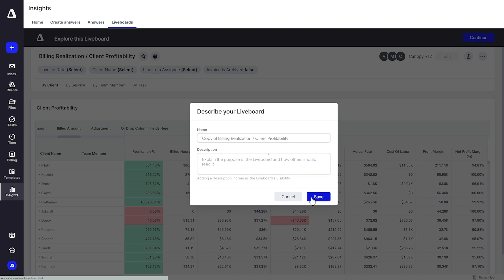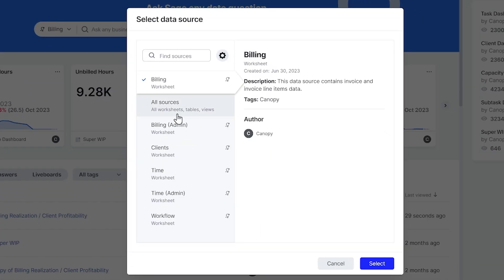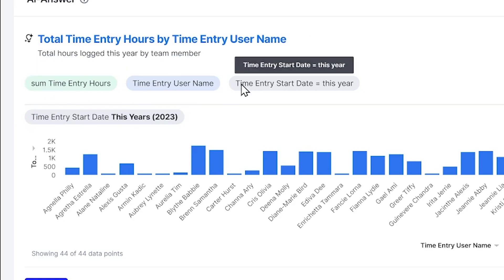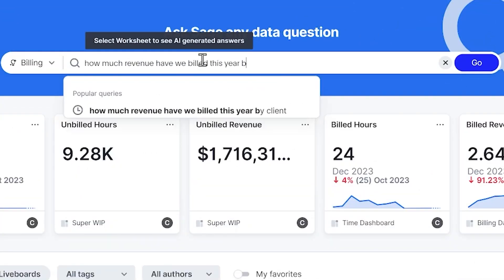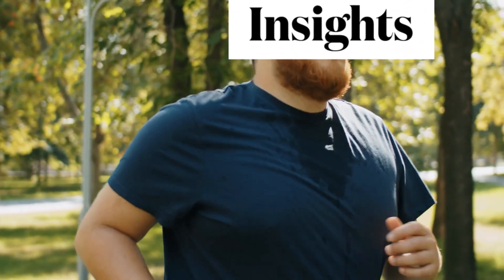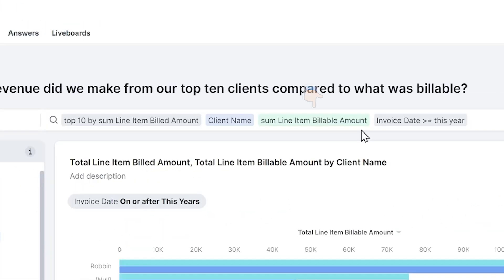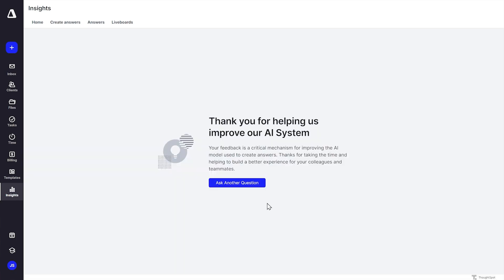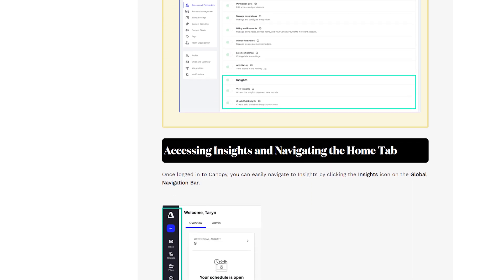This App Will Answer ANY QUESTION About Your Accounting Firm (Canopy Insights)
📃 Get the best new accounting tech to your inbox every week on my newsletter